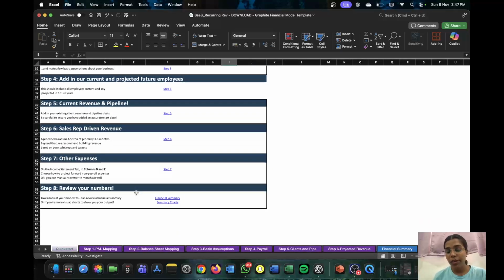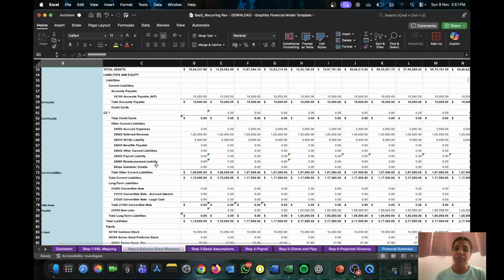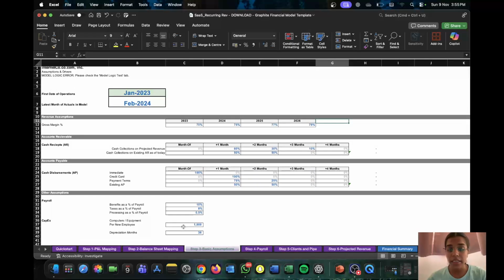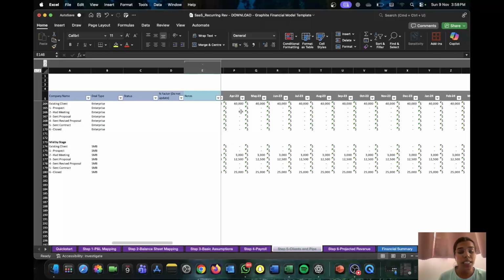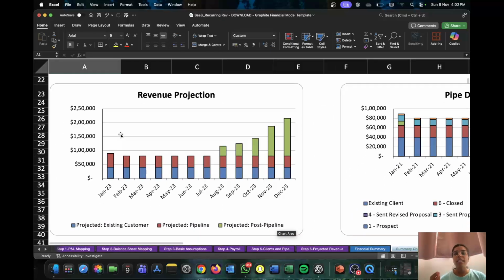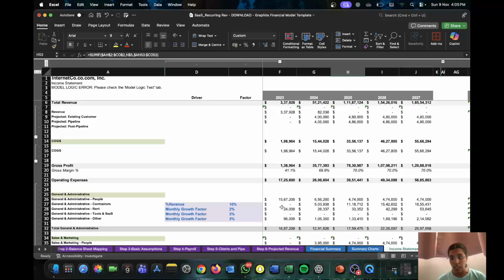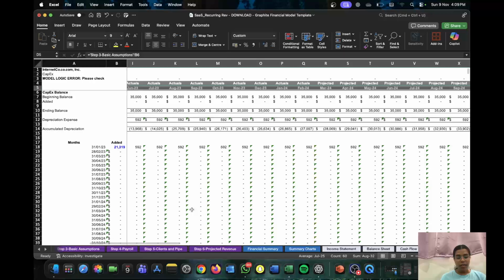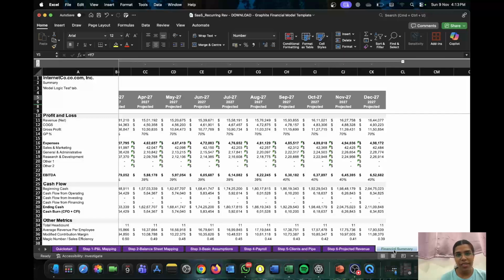Tutorial onFinancial Modelling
This is a small tutorial session on Financial Modelling using Graphite Financial as an example